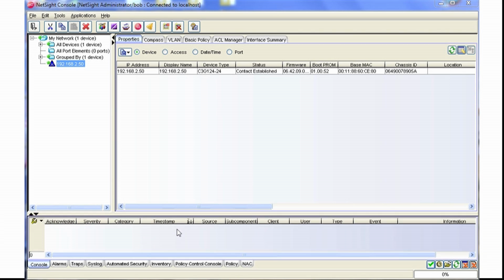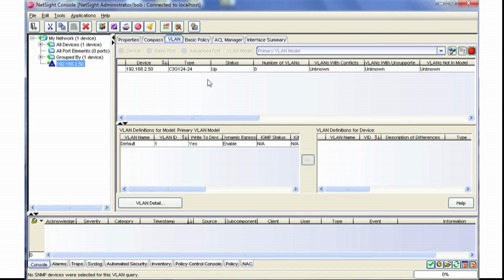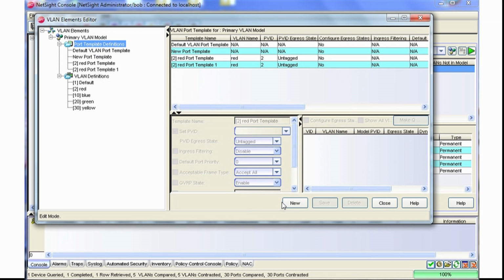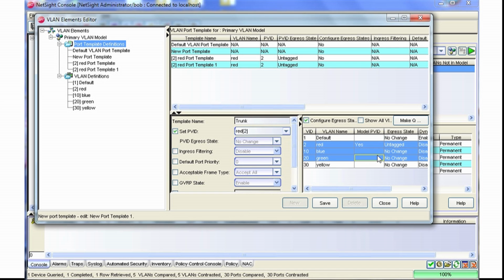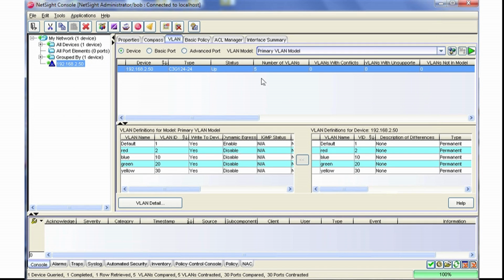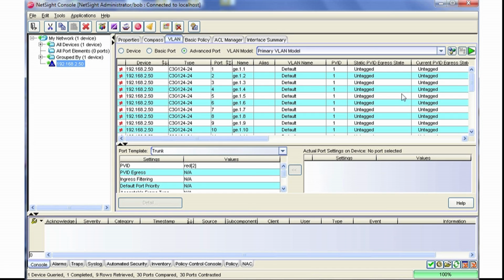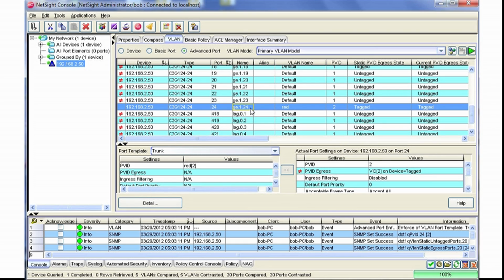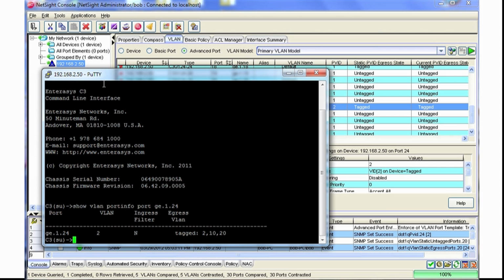How To Configure Trunk Ports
In this video, Enterasys GTAC member Bob Maheu describes how to configure trunk ports in the Enterasys NetSight management console.